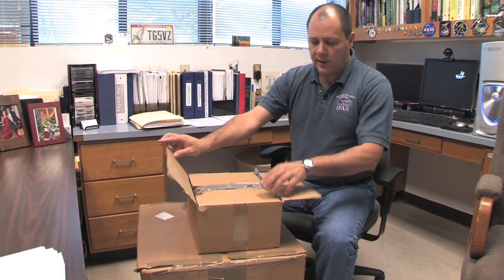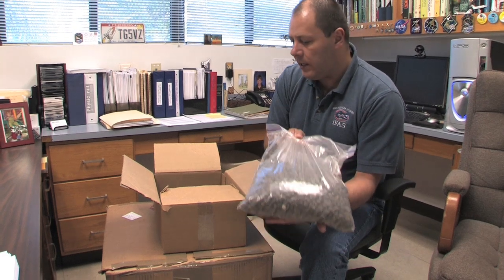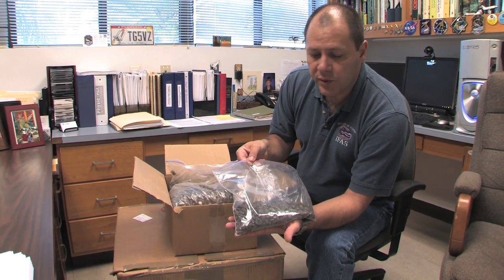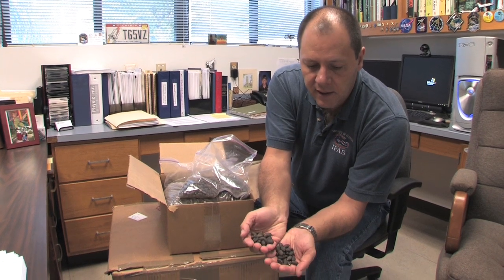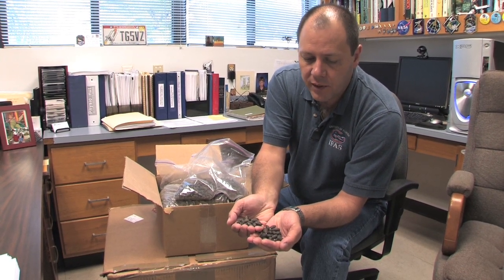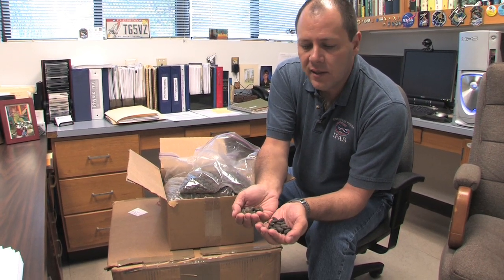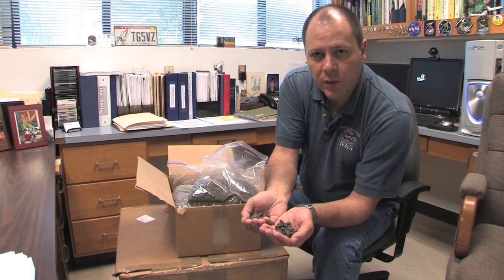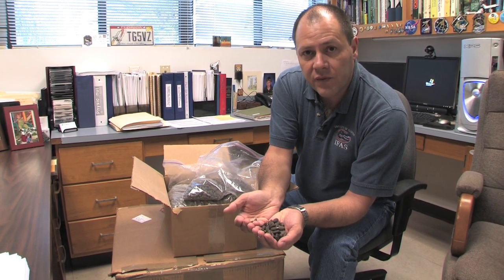1 - Jatropha Seeds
Dr. Wagner A. Vendrame talks about the research being done on Jatropha at the University of Florida's Tropical Research & Education Center in Homestead, Fl.